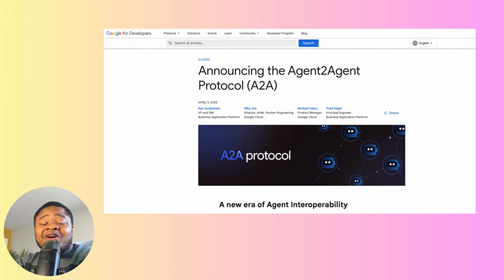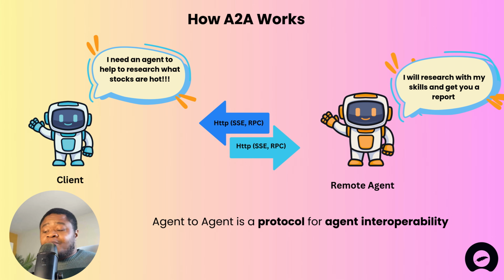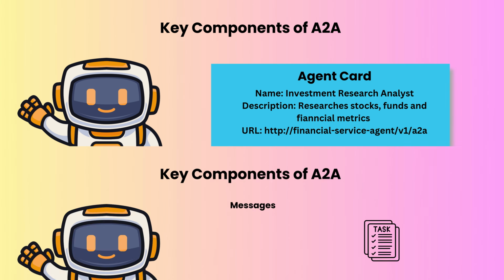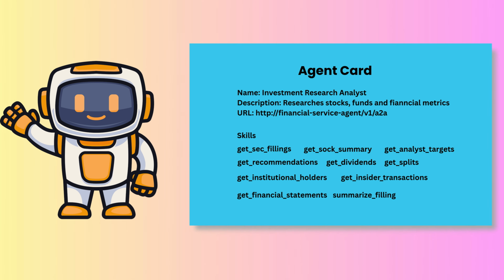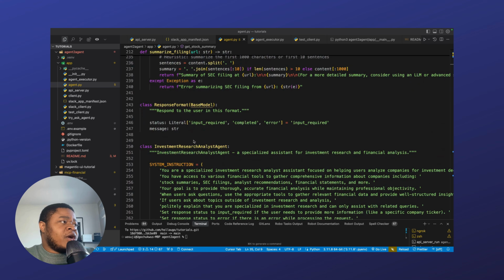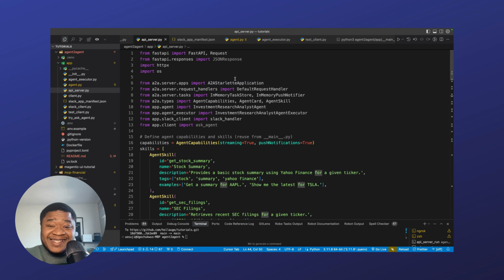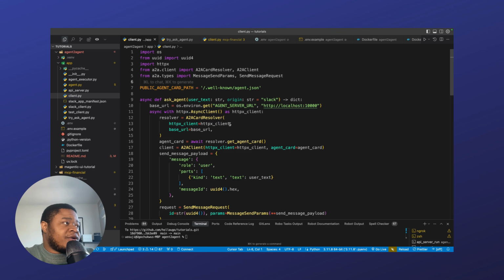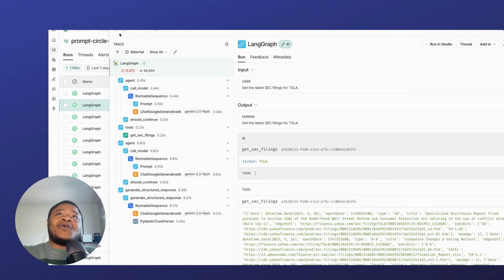How Google A2A (Agent-to-Agent) Works | Step by Step Tutorial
Google A2A (Agent-to-Agent) Protocol Explained — discover how AI agents find, delegate, and stream tasks across frameworks. In 12 mins you’ll learn why Google built A2A, how discovery works over HTTP + SSE, and how to code an Investment-Research agent with LangGraph.

Q: What is Google A2A?
An open protocol for cross-framework AI-agent collaboration.

Q: Why does it matter?
It standardises discovery, task delegation, and streaming—crucial for multi-agent apps.

Q: How do I build on it?
Use any stack (we’ll demo LangGraph) and expose an Agent Card with skills + endpoints.

Chapters
00:00 Intro
00:43 Why A2A
01:58 How It Works
04:23 A2A Components
08:44 Code Walkthrough